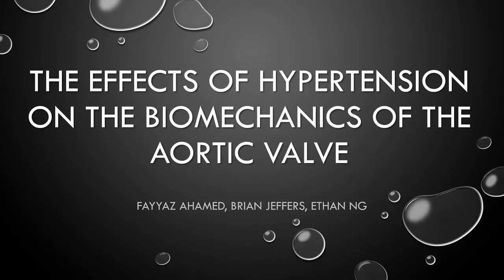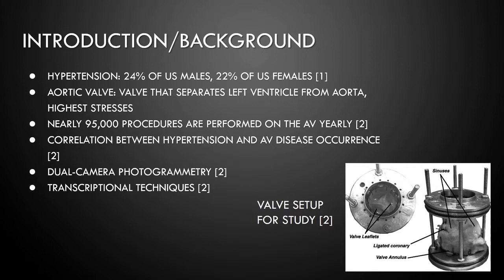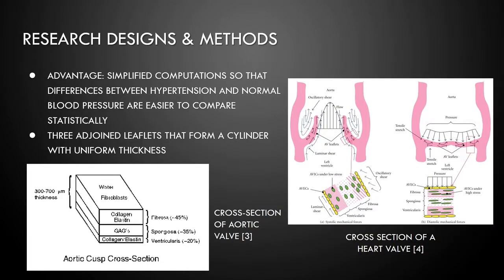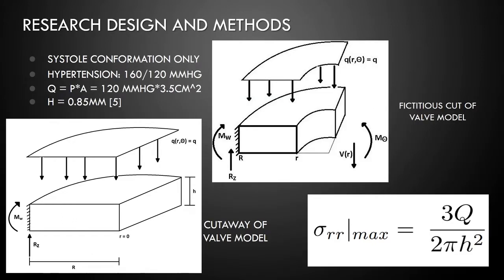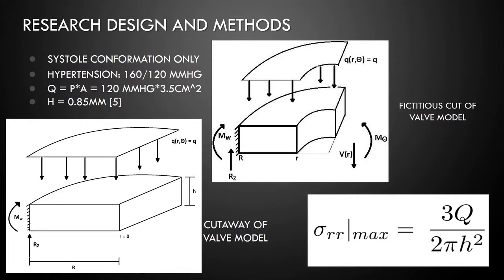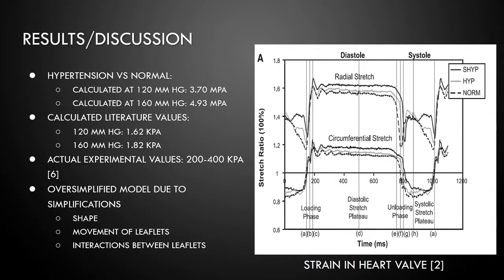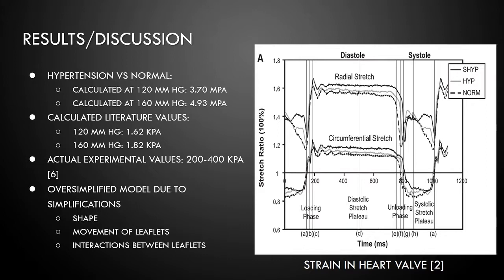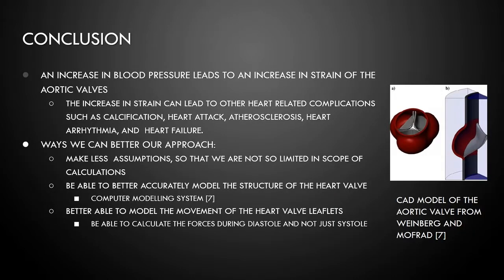Hypetension on the Aortic Valve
Our Bioe102 Project created by: Fayyez Ahamed, Brian Jeffers, and Ethan Ng. Special Thanks to Professor Mofrad for helping us.